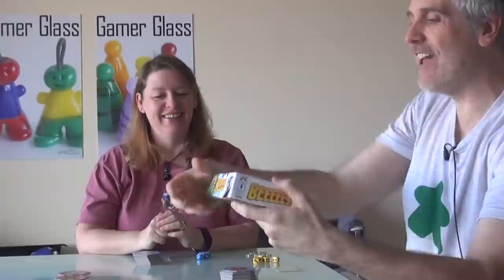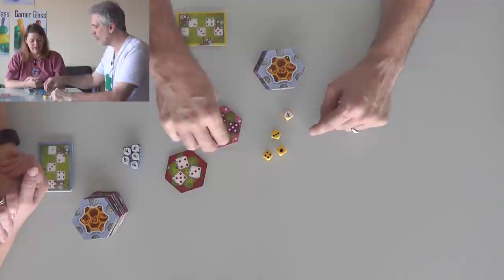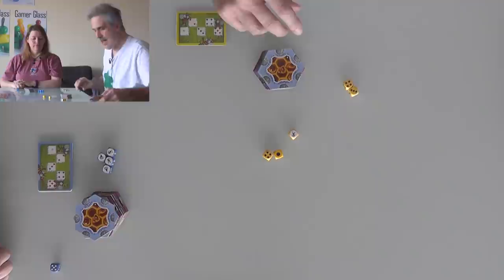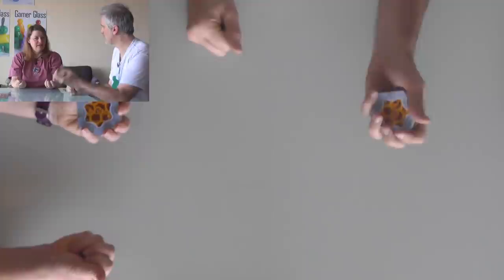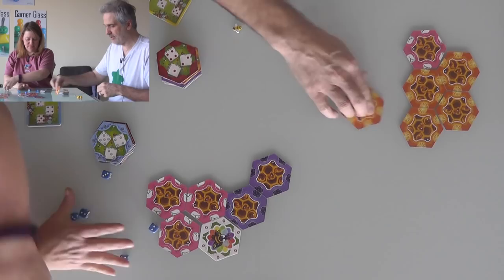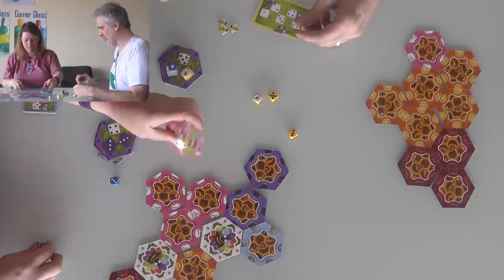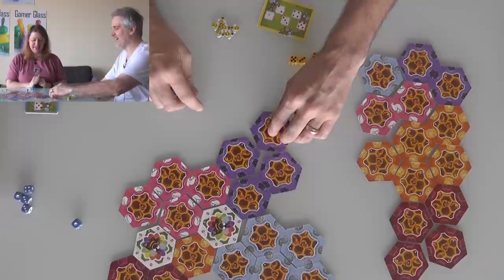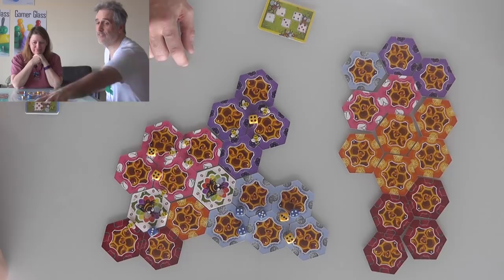Beeeees! Gameplay Runthrough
A video outlining gameplay for the boardgame Beeeees!

7:21 Jen just cheated with that purple tile because it's not touching 2 tiles when placed!

9:15 Jen cheated again by not placing adjacent to 2 tiles